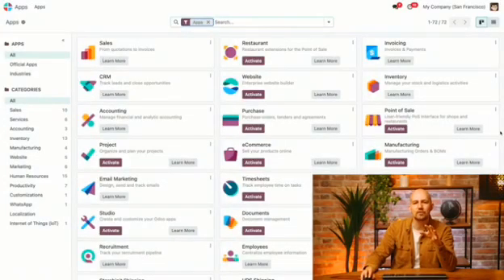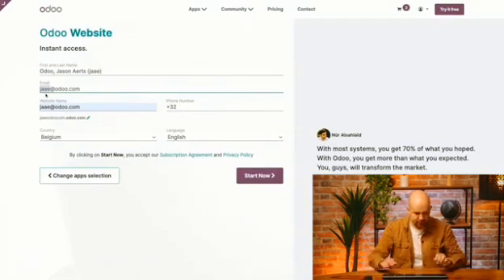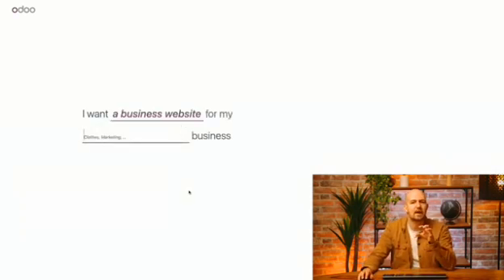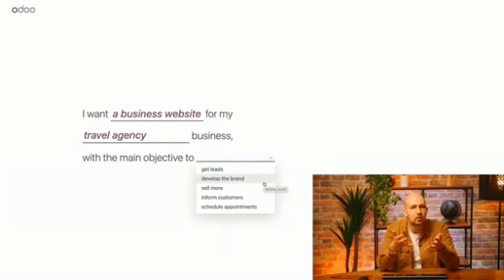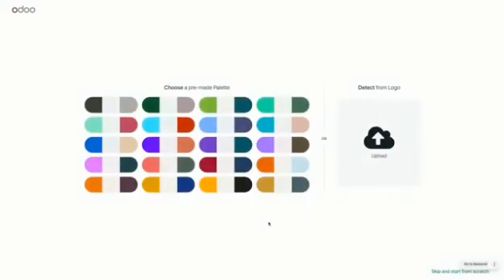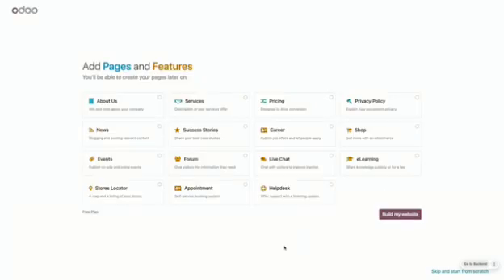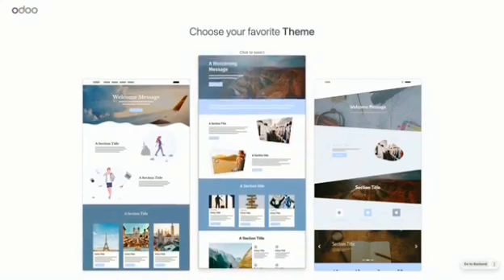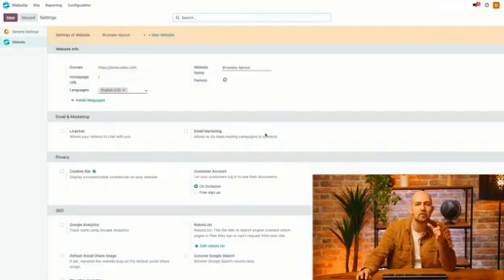How to create a website/ simple and easy/ part 1#odoo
odoo build website simple and easy